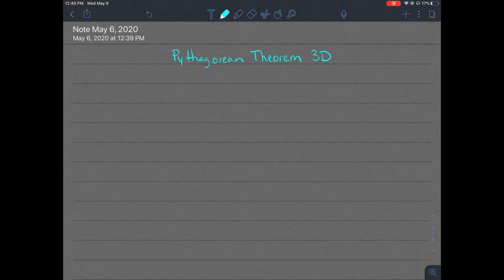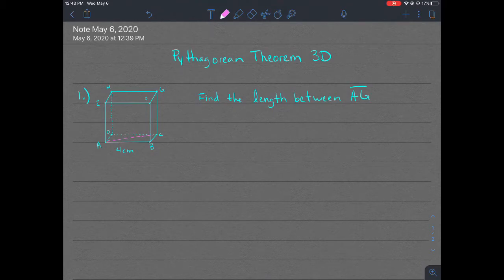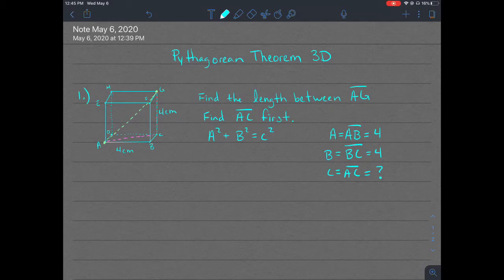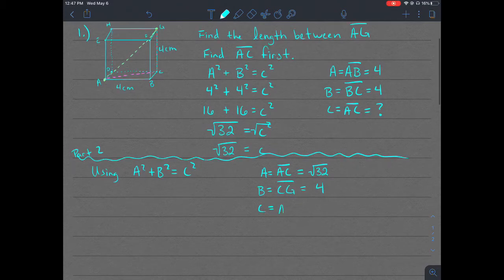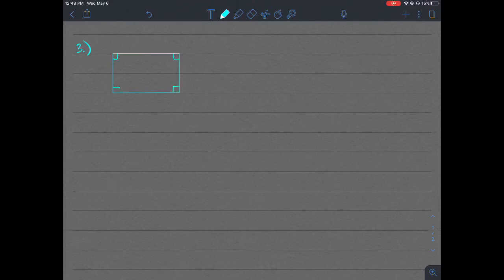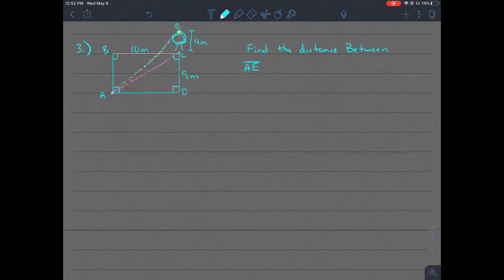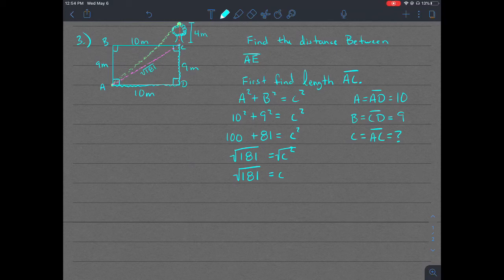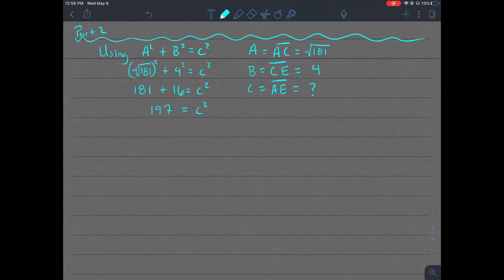Pythagorean theorem 3D